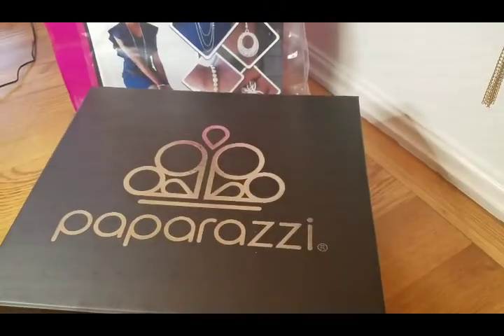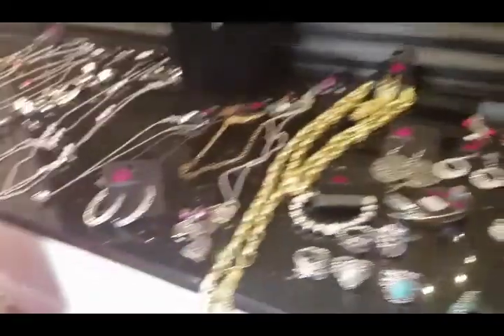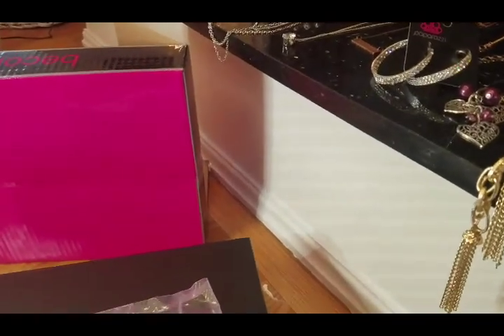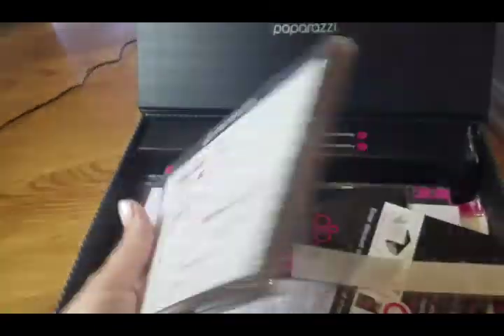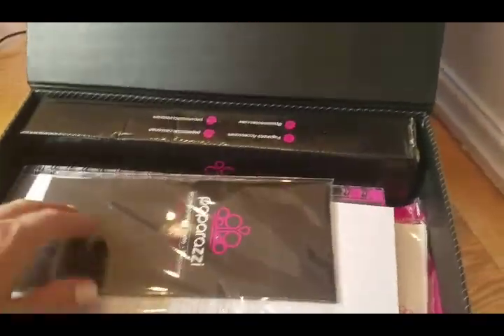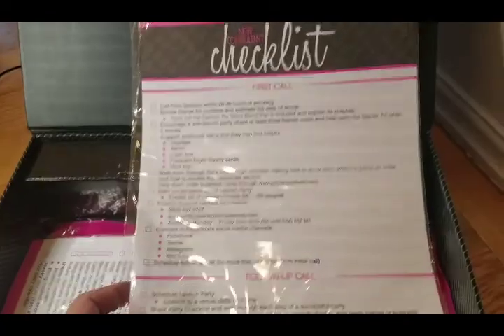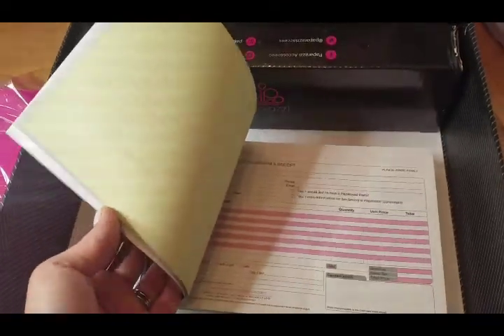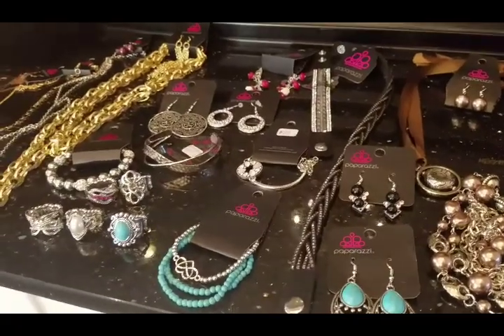PaparazziJewelry starter kit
I purchased the $99 starter kit which included 38 pieces of jewelry (rings, necklaces, earrings and bracelets) and a ton of other stuff to help start your or grow your business!!  Check out my site if you're interested in purchasing  jewelry for only $5 or if you would like to join my team!!